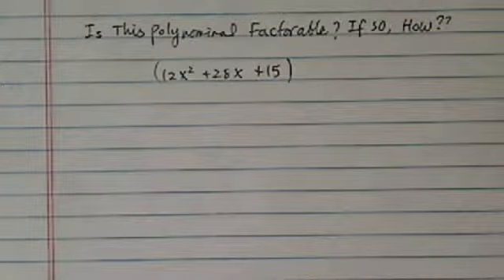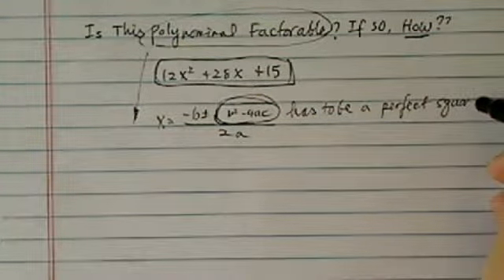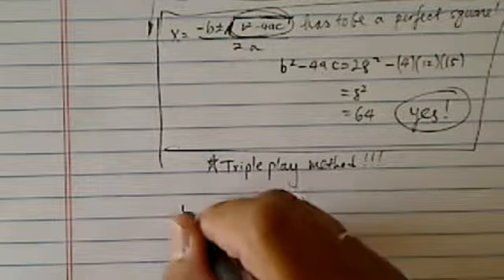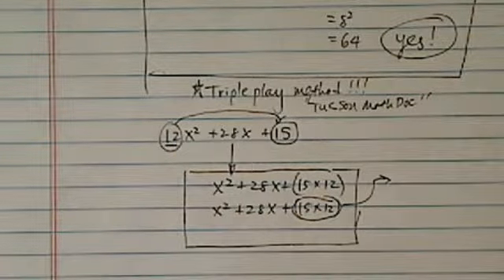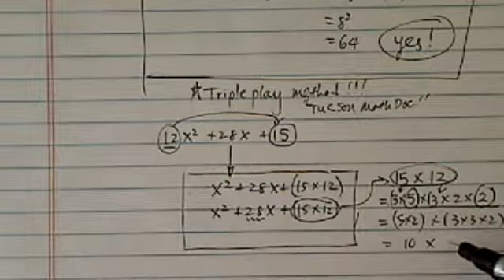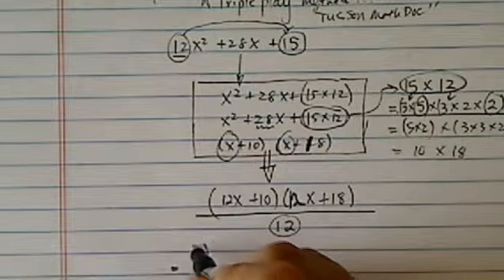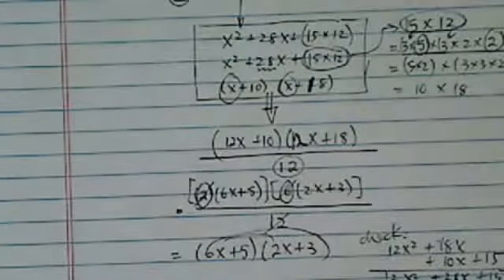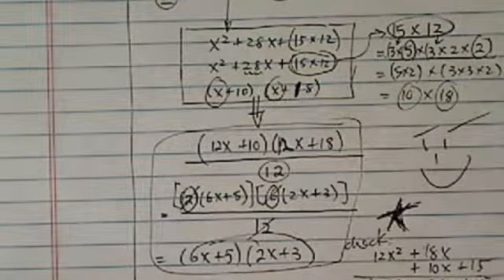SHORTCUT TO FACTORING | Conic Sections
How to factor 12x²+28x+15